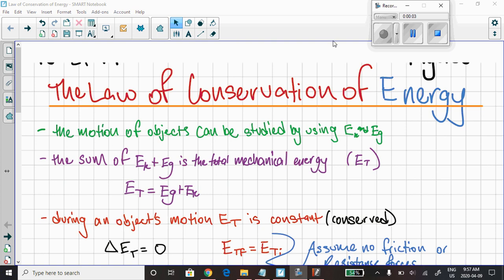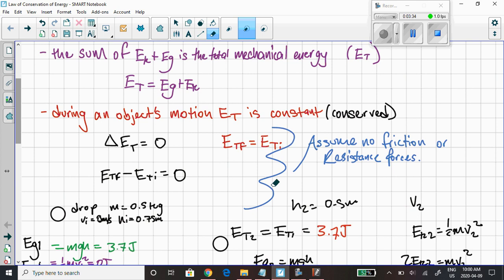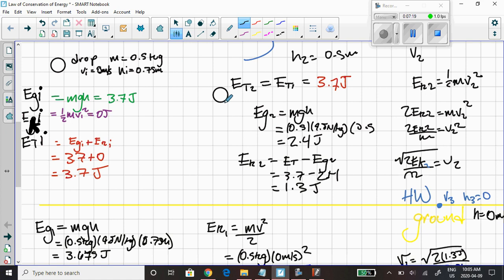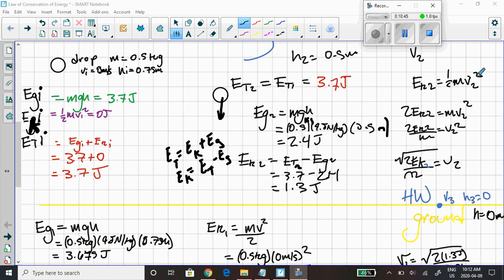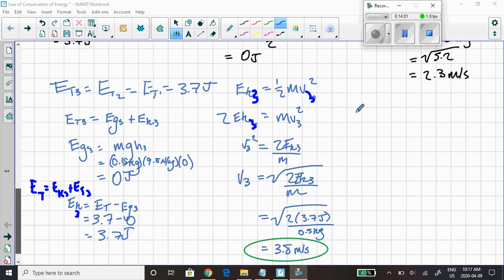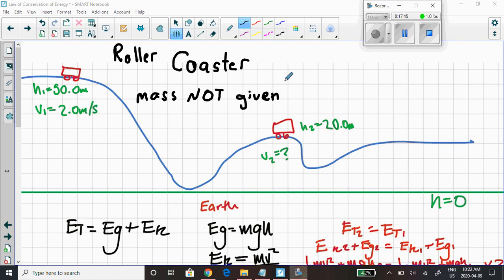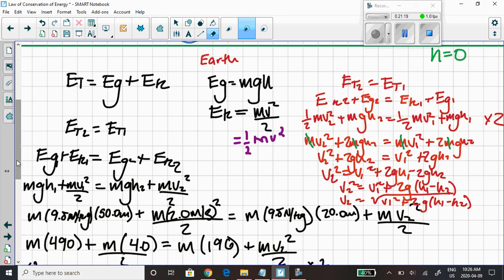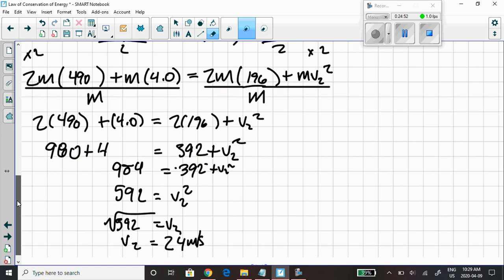Law of Conservation of Energy